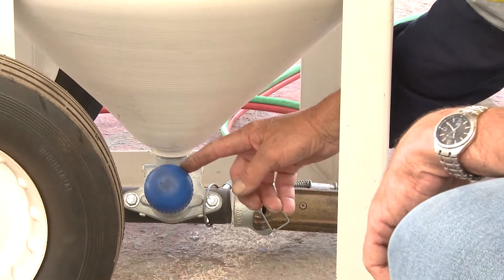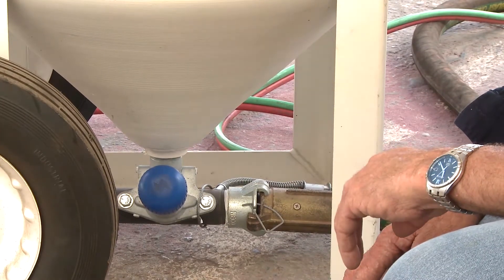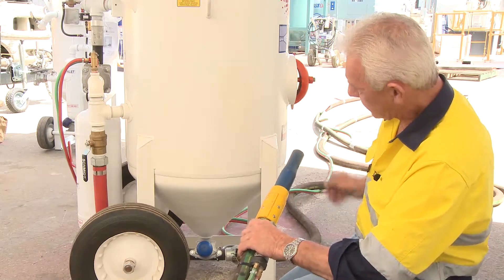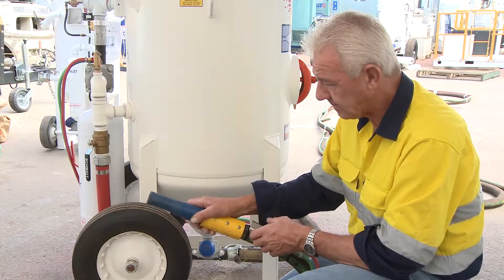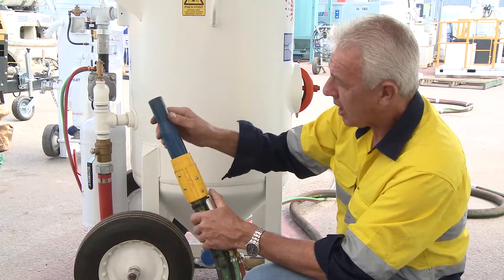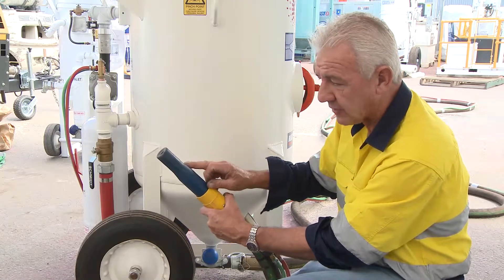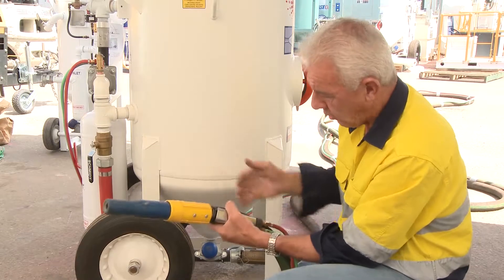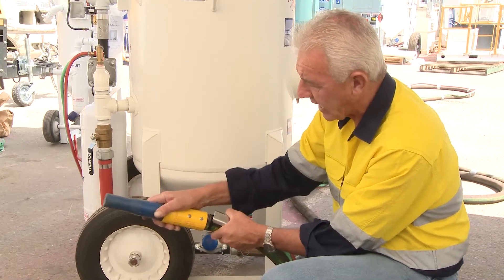How to set Schmidt Micro abrasive metering valve for optimum blasting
BlastOne's Master Technician, Kerry Cooper, discusses how to set the Schmidt Micro abrasive metering valve for optimum blasting